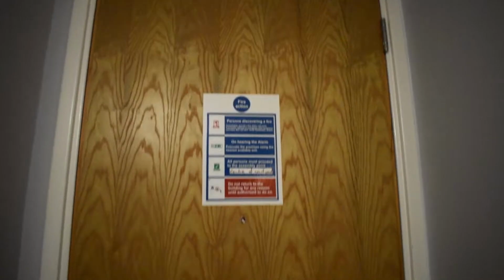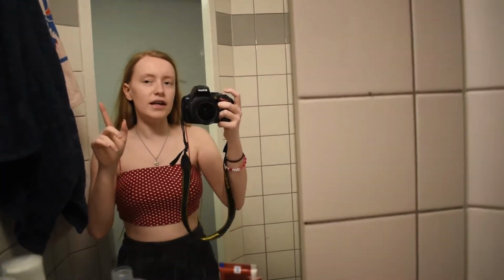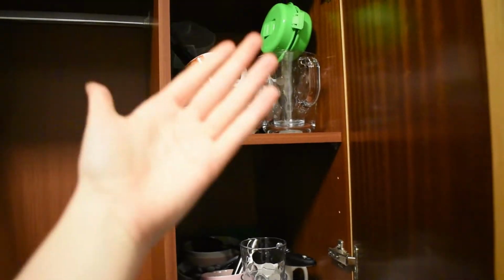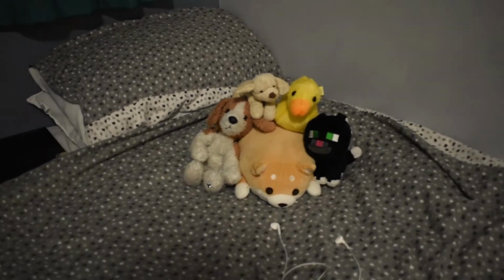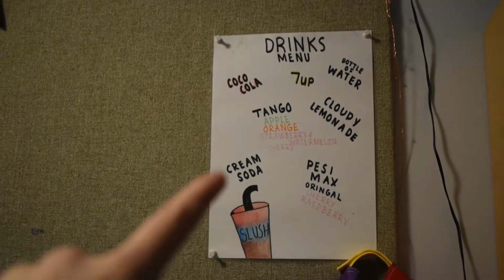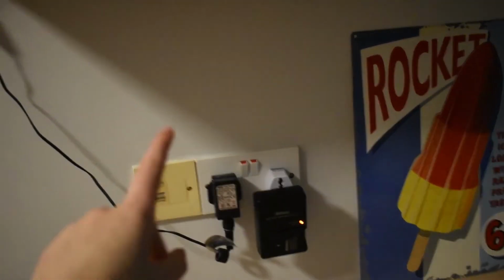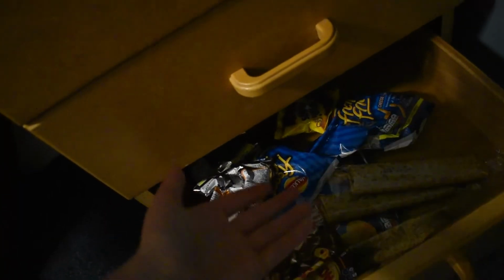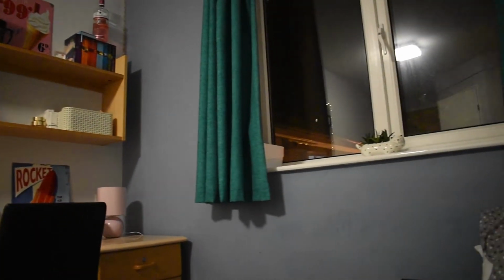BRIGHTON UNIVERSITY ACCOMODATION TOUR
hello fellas hope you're well :)

today I'm giving you all an accomodation tour / uni room / dorm room tour at brighton university! the same place where I filmed my 'My First Week at Brighton University' video all that time ago...

I've since moved out but I still wanted to show you what it looks like if you're heading to uni in September :) this particular room was at the paddock fields campus but I assume it's a very similar look/quality to the varley park and great wilkins campuses too